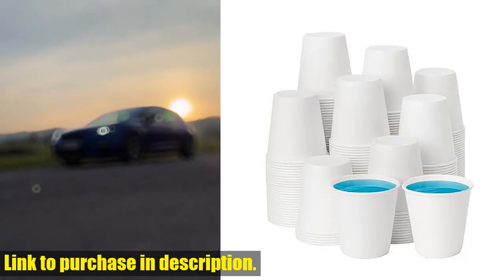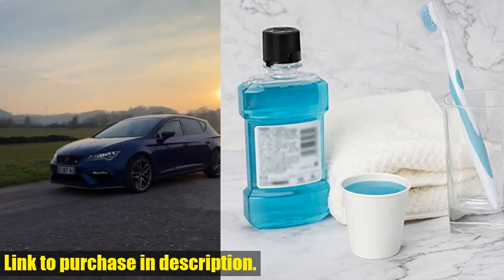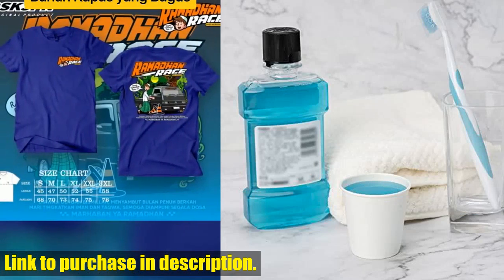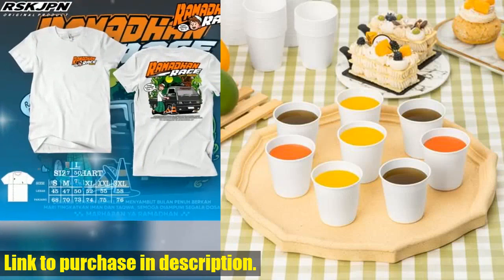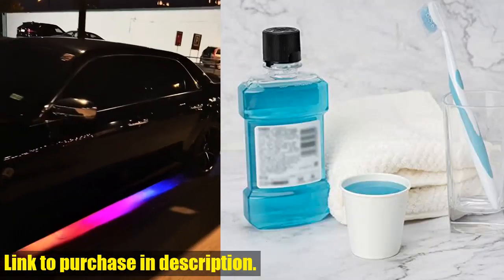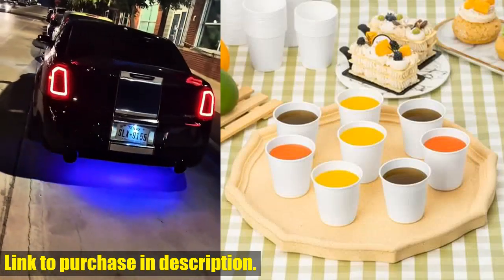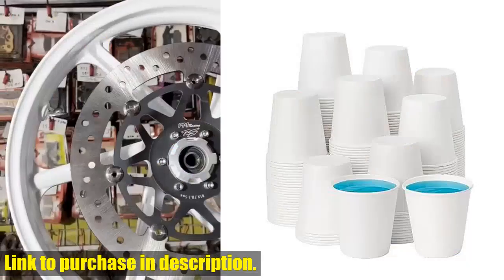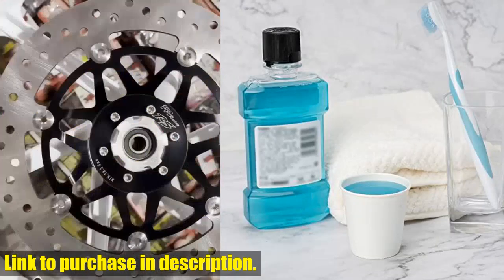Buy RACETOP [300 Pack] 3 oz Paper Cups for Bathroom, Disposable Mouthwash Cups, Small Paper Cups,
Buy and Review RACETOP [300 Pack] 3 oz Paper Cups for Bathroom, Disposable Mouthwash Cups, Small Paper Cups, for Parties, Picnics, Travel on AMAZON Shop

Looking for the perfect small disposable paper cups for your bathroom, parties, picnics, and travel? Look no further than the RACETOP 300 Pack of 3 oz Paper Cups! Made of food-grade paper, these recyclable cups are great for hot and cold drinks, making them an eco-friendly choice. With 300 cups in the pack, you'll be set for a long time. Plus, these cups are easy to carry and stack, and with their classic white color, they'll blend in seamlessly with any environment. And with our 100% sales service, we've got your back. Don't wait - grab your RACETOP 300 Pack of 3 oz Paper Cups for Bathroom today and make your daily routine a little bit easier.